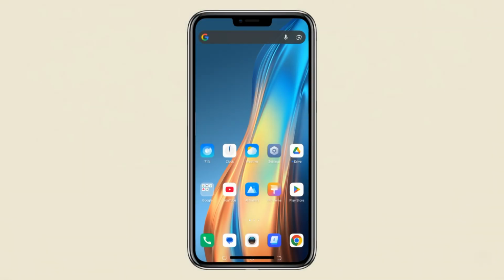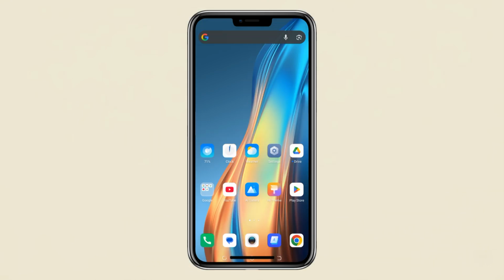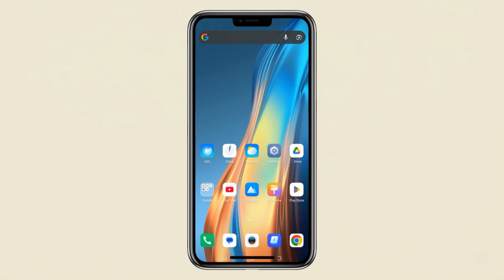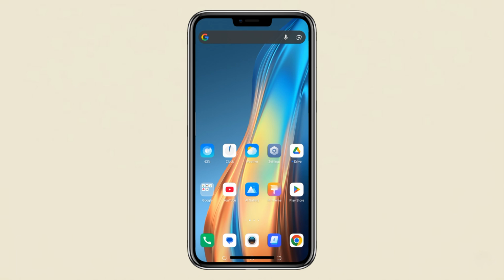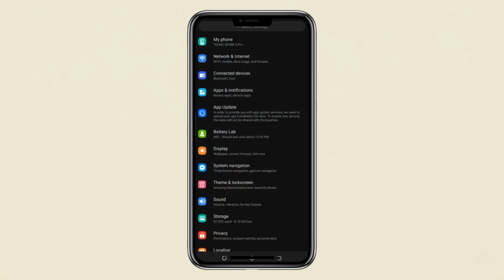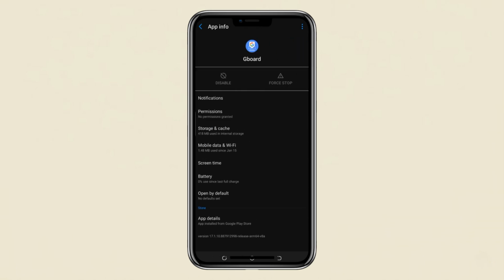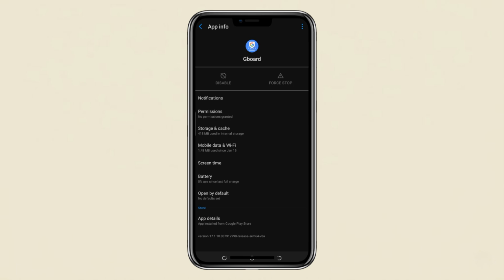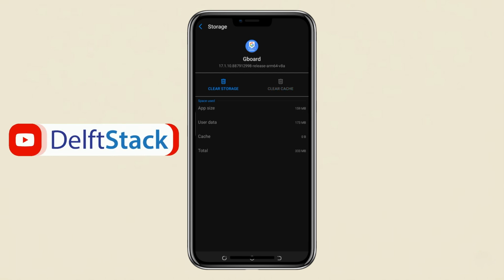Fix Missing Keyboard on Android Phone in 2026 | Step-by-Step Guide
Learn how to fix a missing keyboard on Android phones in 2026 using simple troubleshooting steps 📱⌨️ This tutorial covers how to restart your device, refresh the keyboard app, and clear corrupted cache files to restore your Android keyboard quickly.

Whether your keyboard suddenly disappears, stops responding, or refuses to open, these fixes can help bring it back and improve your typing experience on Android devices.

✅ Restart your Android phone properly
✅ Fix temporary Android memory bugs
✅ Open Android app settings
✅ Find your active keyboard app
✅ Force stop the keyboard application
✅ Clear keyboard app cache files
✅ Troubleshoot missing Android keyboard issues
✅ Restore keyboard functionality on Android

⏳ Timestamps
⏱ 00:00 - Introduction & Missing Keyboard Issue Overview
⏱ 00:23 - Restart Your Android Phone
⏱ 00:42 - Force Stop the Keyboard App
⏱ 00:47 - Open Apps Settings
⏱ 00:52 - Find Gboard or Your Keyboard App
⏱ 01:07 - Clear Keyboard Cache Files
⏱ 01:18 - Restore Missing Keyboard on Android

Settings
Apps
Gboard
Storage and Cache
Clear Cache
Force Stop

📌 Summary
This tutorial explains how to fix a missing keyboard on Android phones in 2026 by restarting the device, force stopping the keyboard app, and clearing corrupted cache files. These methods can help restore Gboard and other Android keyboards when they stop appearing or responding properly.

👉 If this tutorial helped you:
📤 Share this guide with other Android users facing keyboard problems